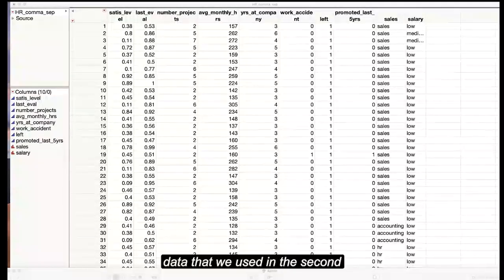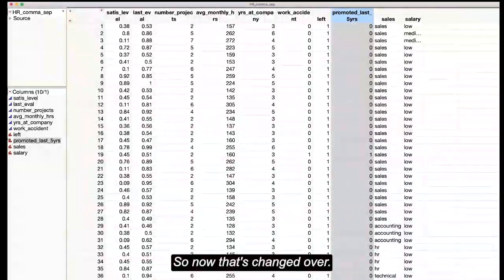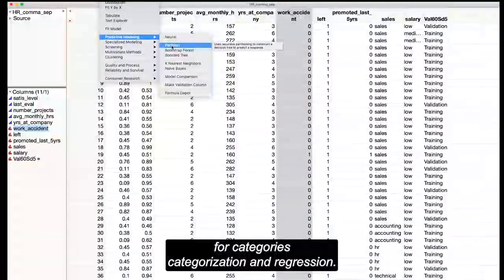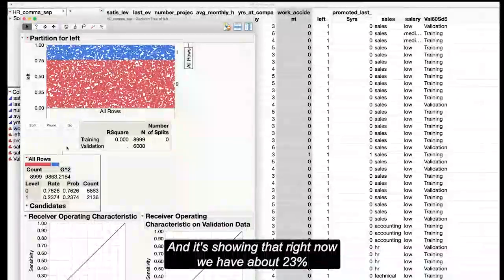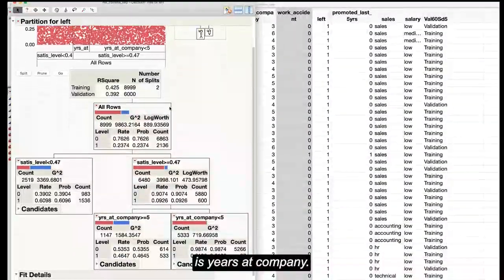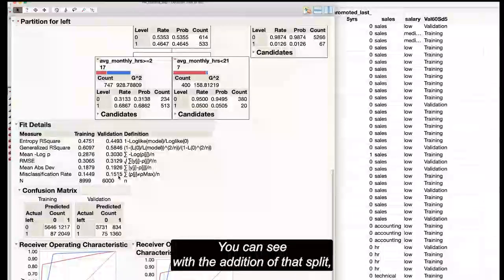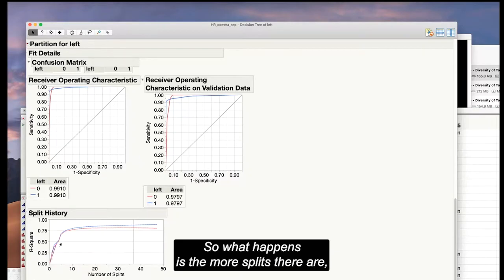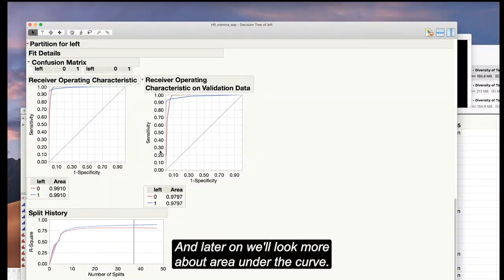Building and Evaluation Decision Tree Models In SAS JMP